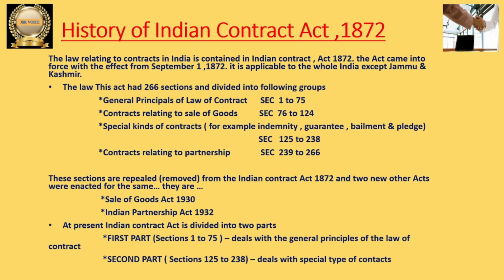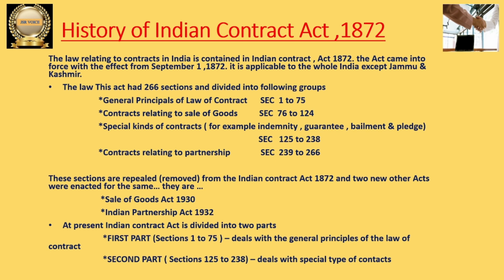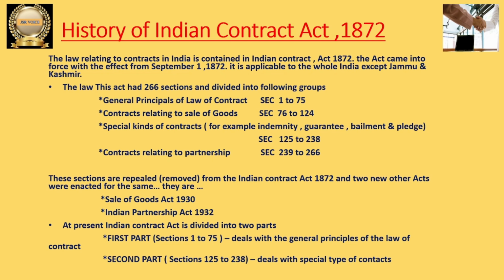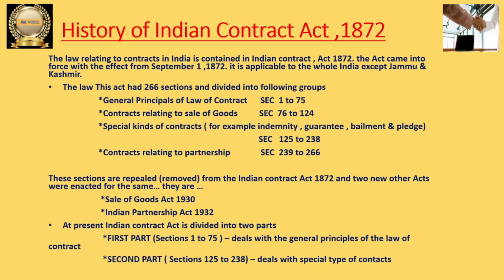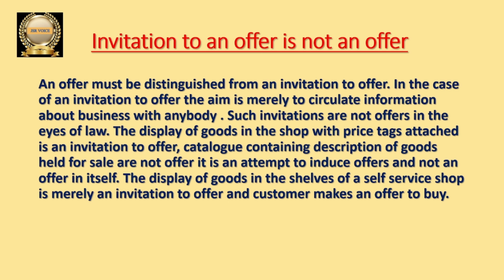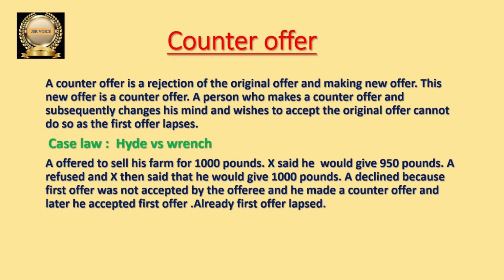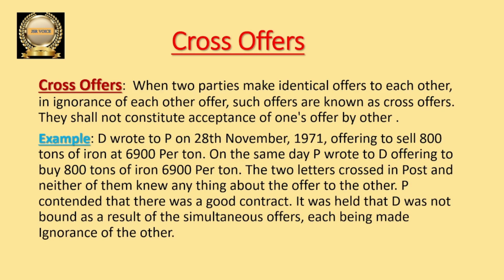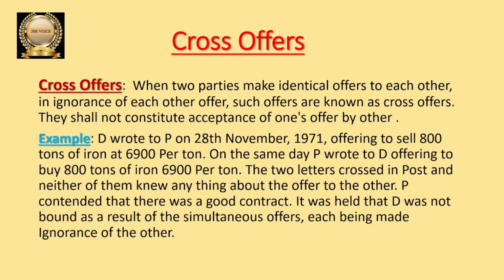History of Indian Contract Act ,Invitation to an Offer, Cross & counter offer | BUSINESS LAW